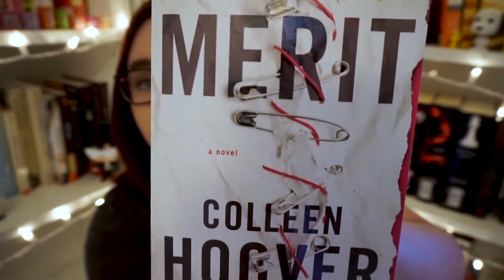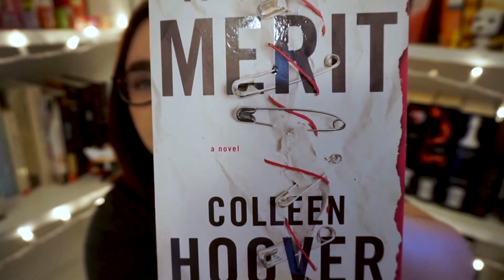COVER BUYS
Sometimes judging books by their cover isn't a bad thing.